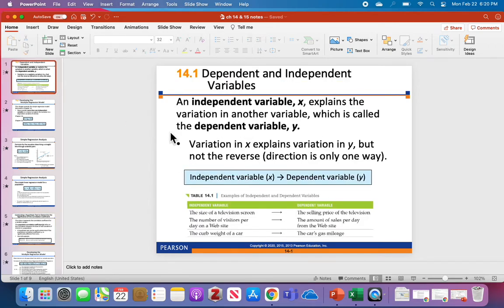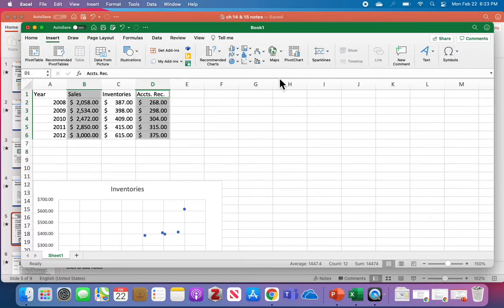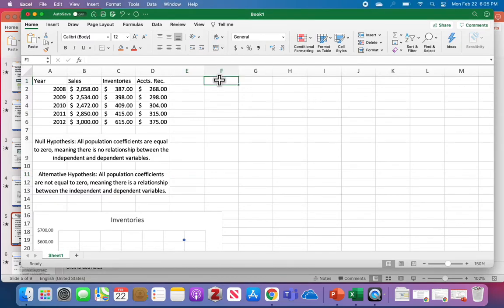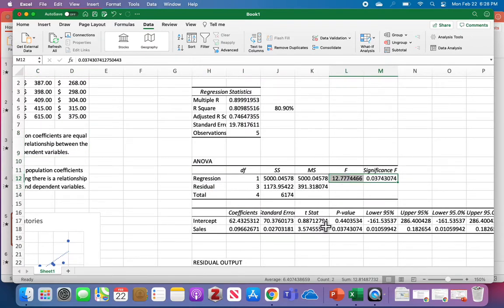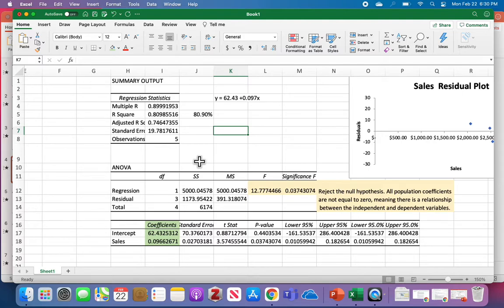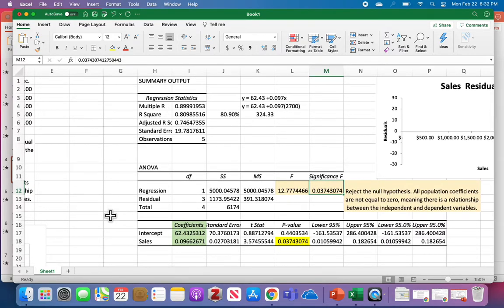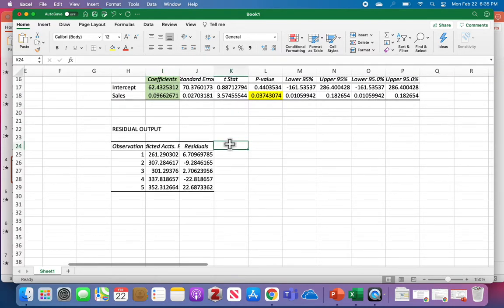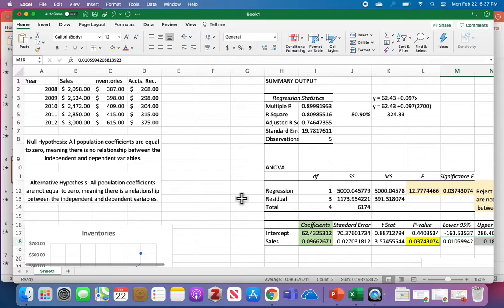Simple Linear Regression